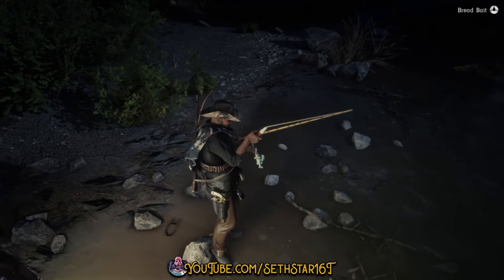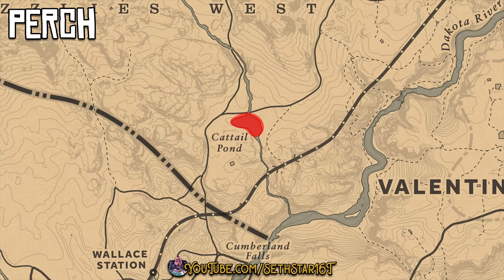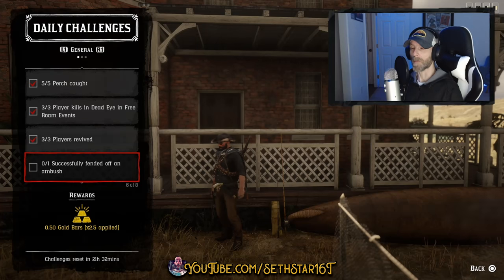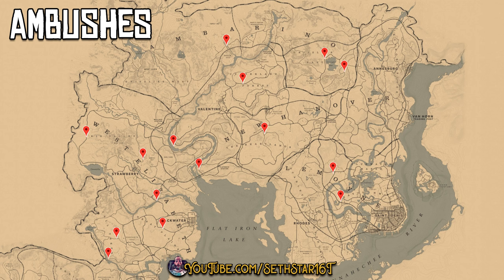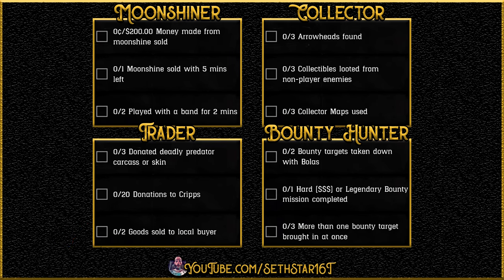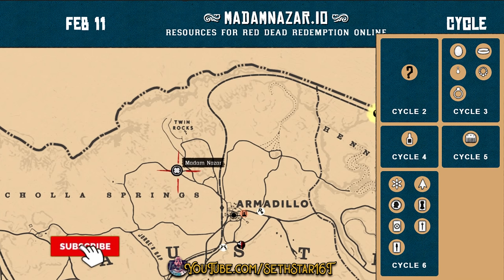Red Dead Online Daily Challenges, Role Dailies, Collector Cycle & Madam Nazar Location 02/11/20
Our TuesdayTutorial takes us from Quaker's Cove to Cattail Pond for today's RedDeadDailies. Happy hunting and fishing!

(1) Cooked Seasoned Exotic Bird (1)
(2) Perch Caught (5)
(3) Player Kills in Dead Eye in Free Roam Events (3)
(4) Players Revived (3)
(5) Successfully Fended off an Ambush (1)
(6) Visited MacFarlane's Ranch (1)
(7) Wild Carrots Picked (7)

Resources:
- My brain

   Outfit/Style:
Buckley Hat
Redhart Eyepatch
Rebellion Poncho
Valdez Vest
Everyday Shirt
Rawback Ring
Blackbone Ring
Darrow Buckle
Martindale Pants
Treadway Boots
Gerden Spurs